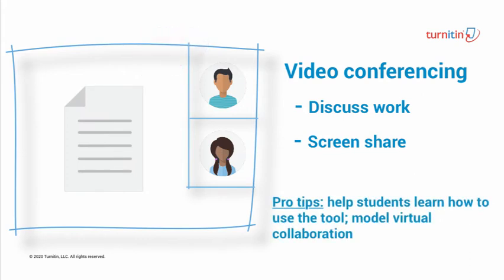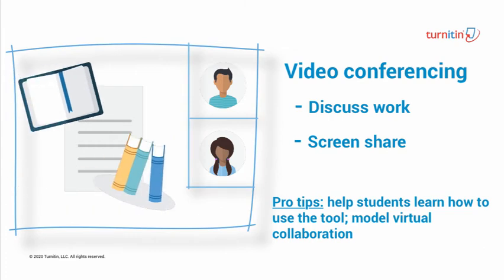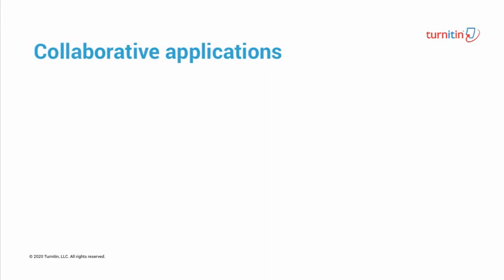Converting Instruction to Fit a Remote Learning Environment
This VidBIT covers the best practices and shares ideas for converting classroom instruction to fit a remote setting and what resources are available to help.